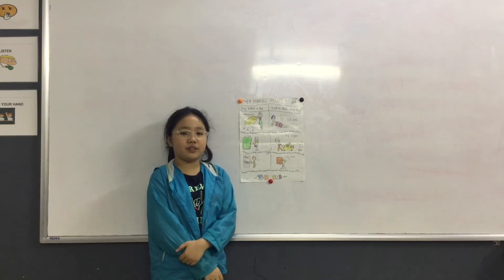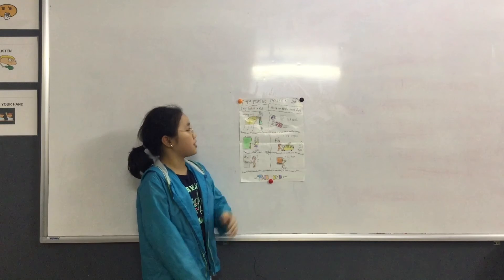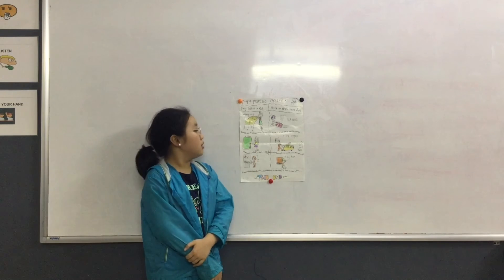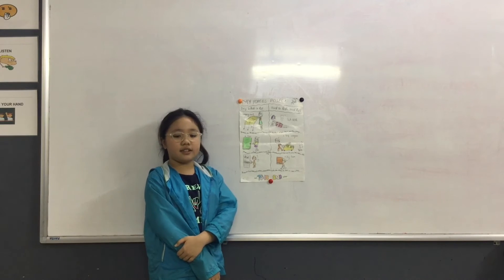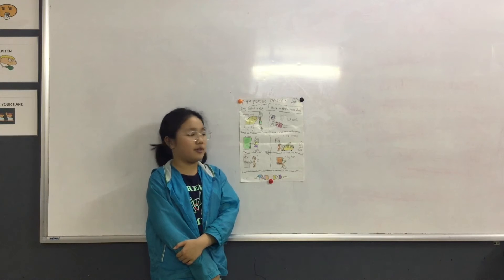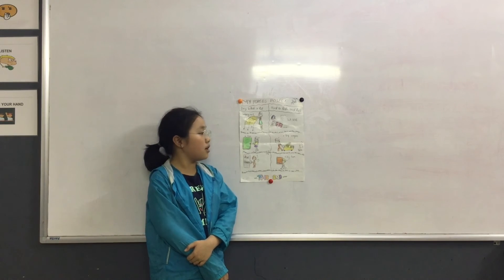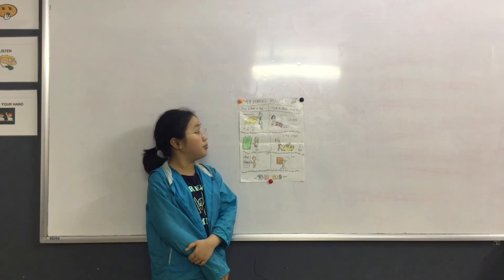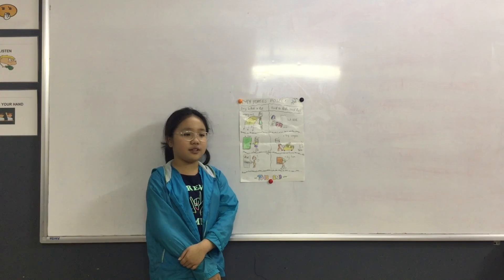CEC | Presentation 8: My Forces Poster - Bùi Khánh Chi